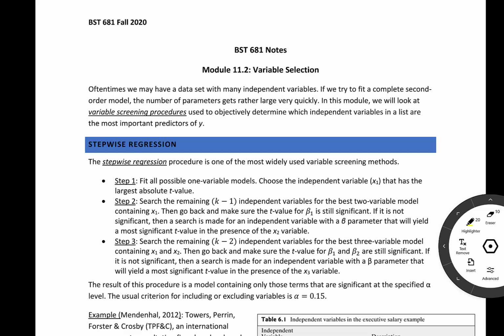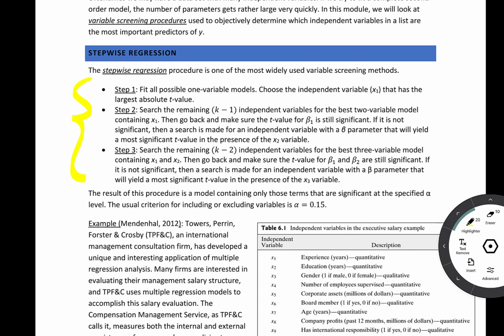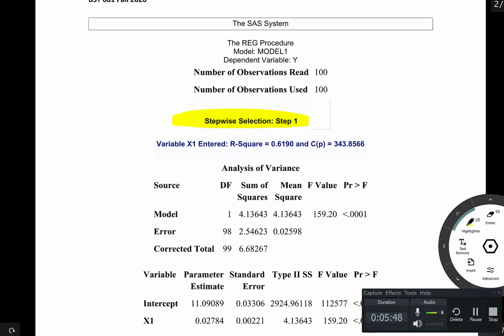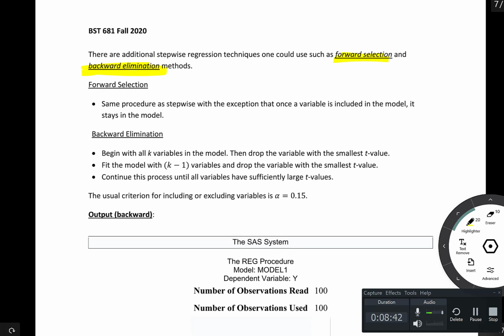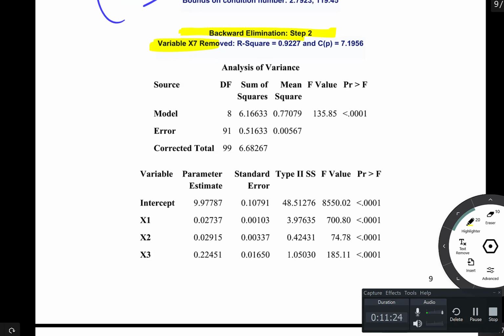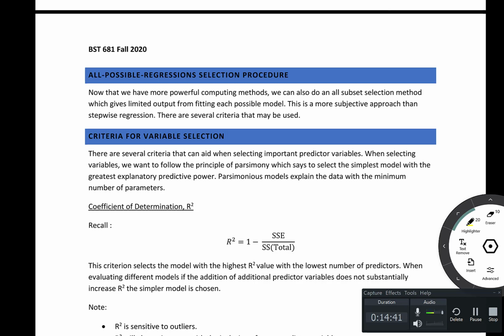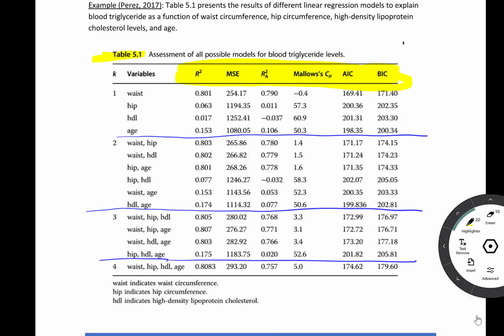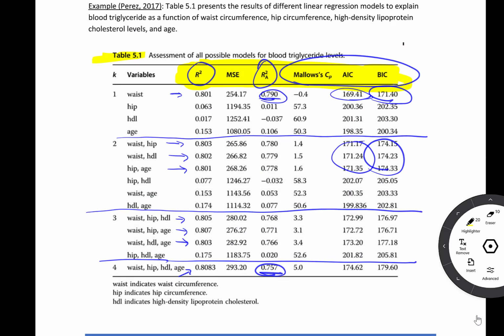BST 681: Module 11.2 Lecture